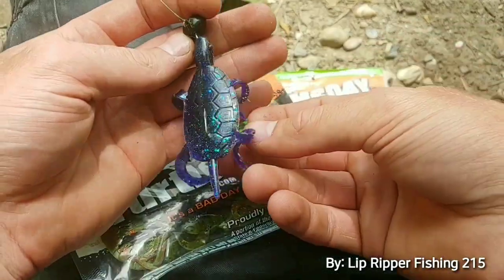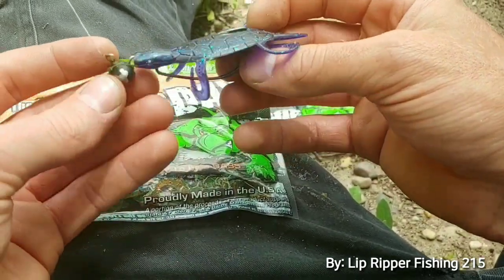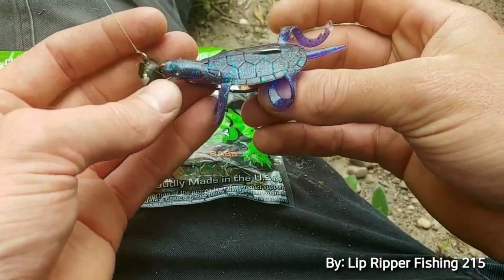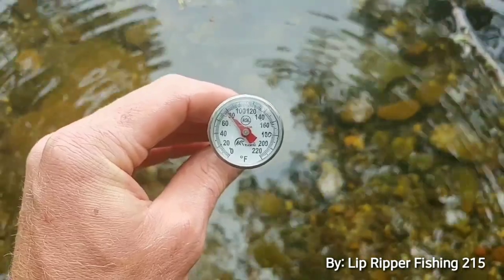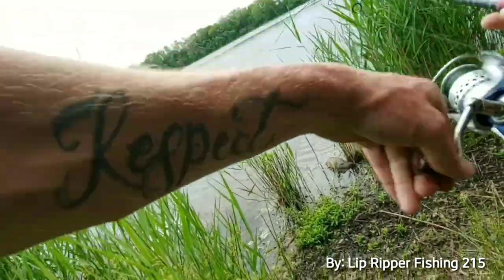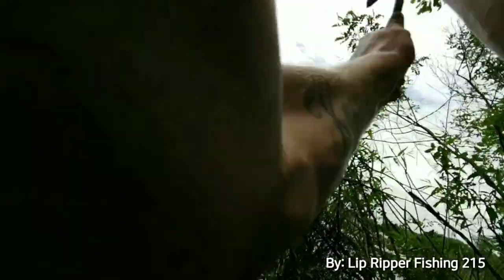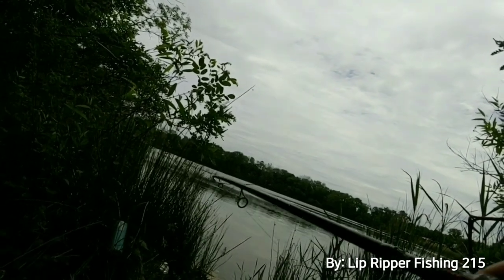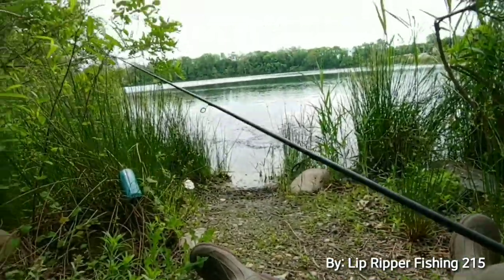How Fishing the DOOMZDAY TURTLE is, Review and Catch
Ayo Lipper ARMY Here just a quick Review and Catch on these Turtle bait Jawns that I came across and i had some Luck With them so id like to share with Ya!! Your the best Lipper ARMY Nobody better then yoU!!
The color I was using- 'June Bug'
Heres how to get them too⤵⤵⤵⤵⤵⤵⤵⤵